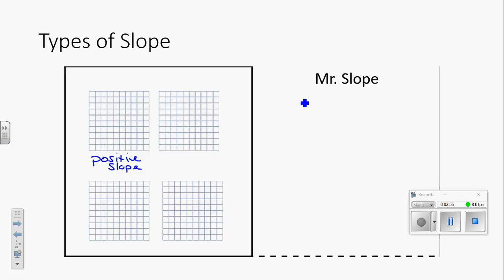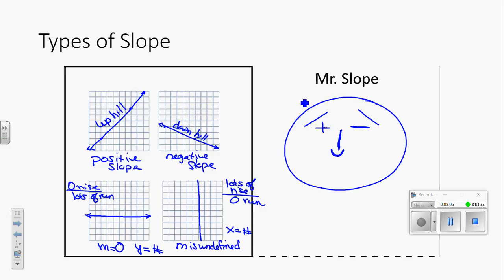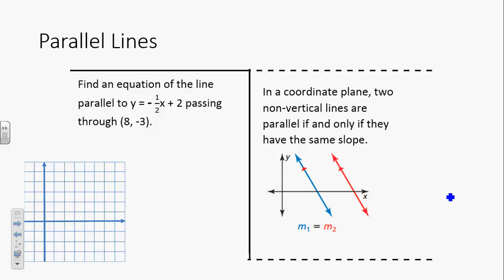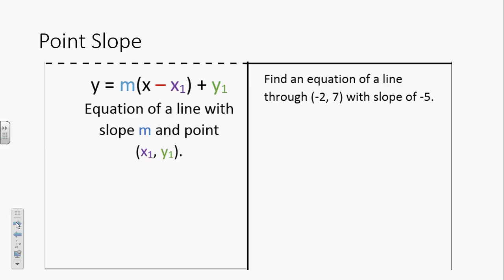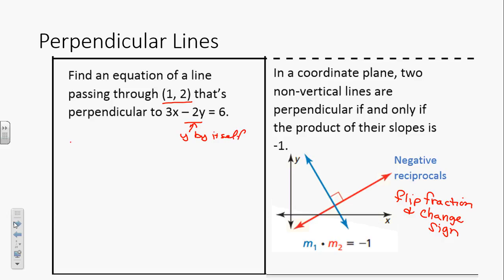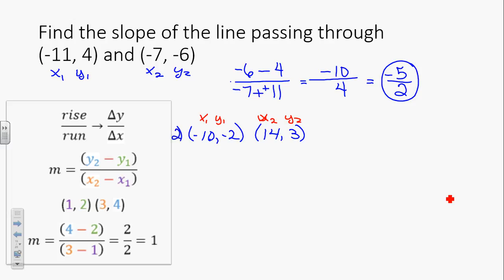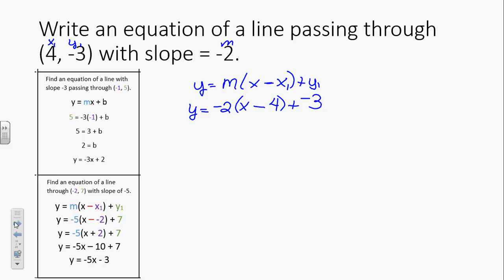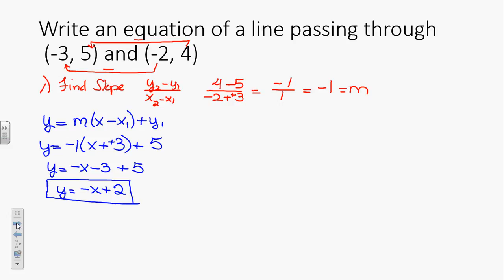All About Slope